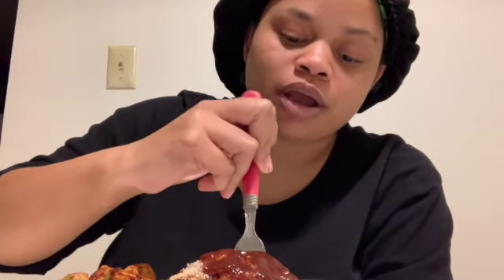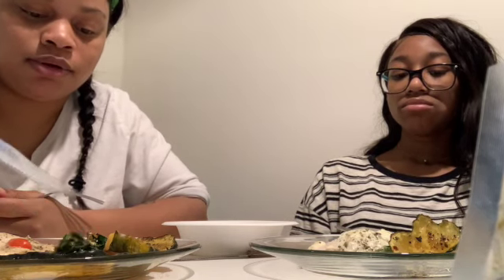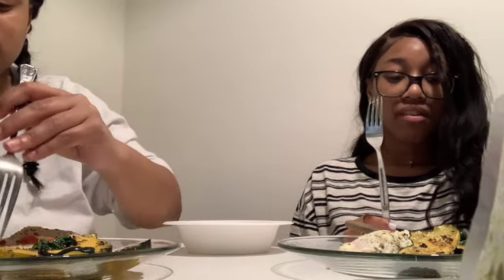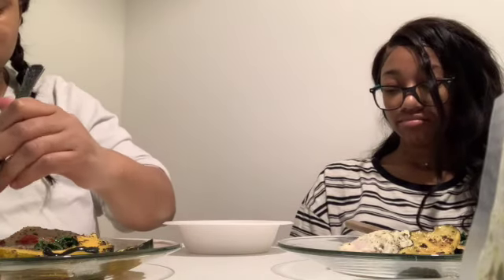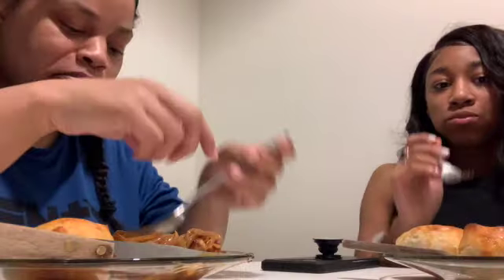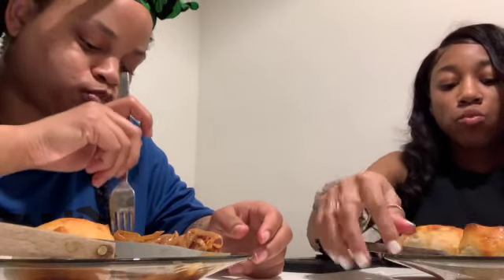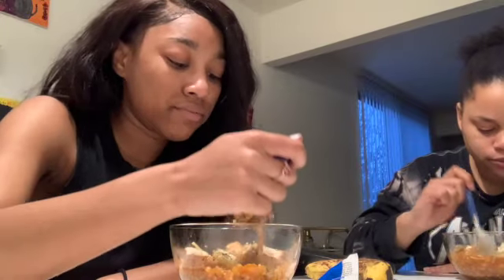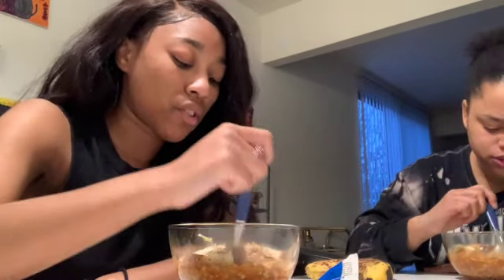EveryPlate vs Green Chef Meals | Promise Triplett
Hey Everyone, I wanted to take two different meal programs to see want taste good and easy to make. I bought EveryPlate and Green Chef meals. Here are my God-sister and I thoughts on the meals. See y'all next week Monday.

Black Lives Matter, and if you would like to show your support, PaperMag.com has all the links to help pay for protestors bail. “From Ohio to Colorado to Minnesota to New York, protesters are calling for criminal punishments for involved cops and voicing their outrage at decades of state-sanctioned violence against Black people. Demonstrators have been met with tear gas and rubber bullets and hundreds have been arrested around the country. Community groups are teaming up to care for those injured or jailed as a result of the protests and supporting families of the victims.” (Papermag, 2019).

If you do not understand what is going on and why Black Lives Matter, please education yourself.

Use to make video:
Camera: Canon Power Shot SX540 HS wifi